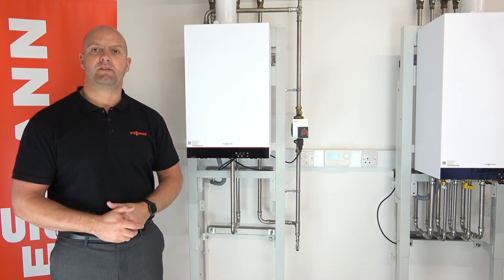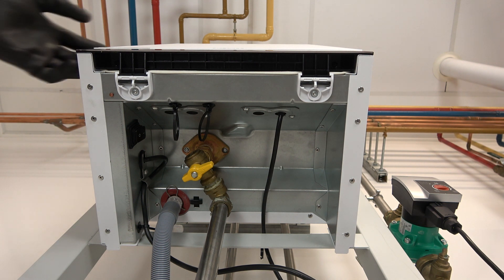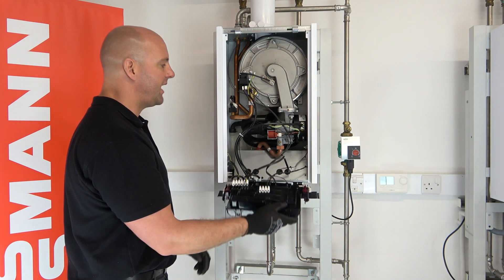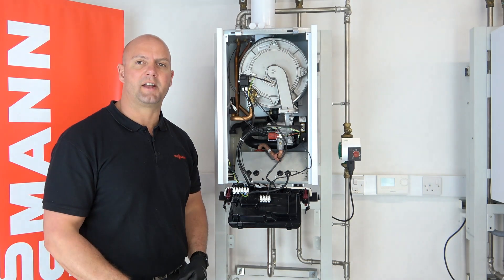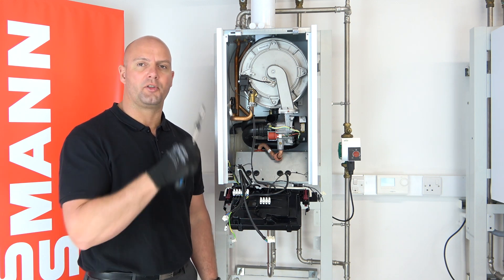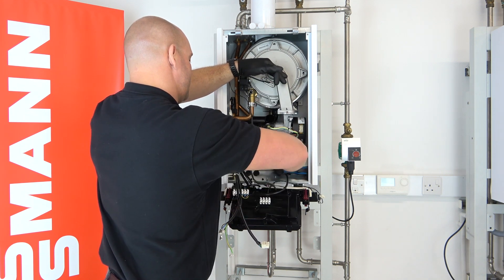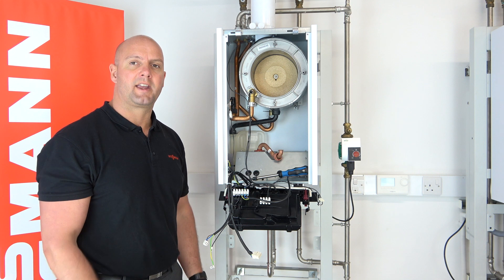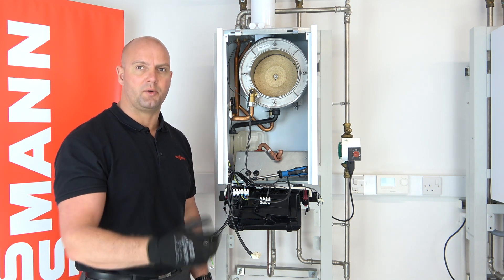Vitodens 100-W Boiler strip down for a Service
A quick guide on How to strip down a Vitodens 100-W Boiler for a service . This video is designed for trained heating engineers.